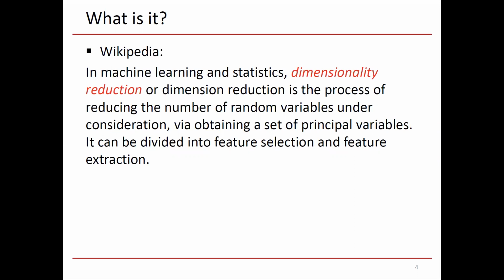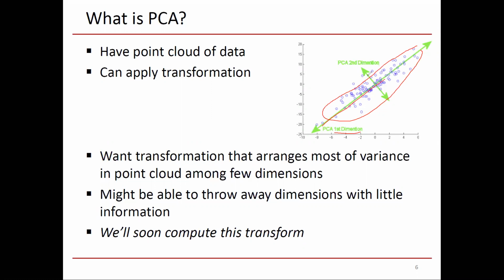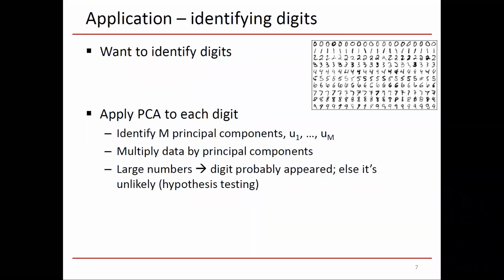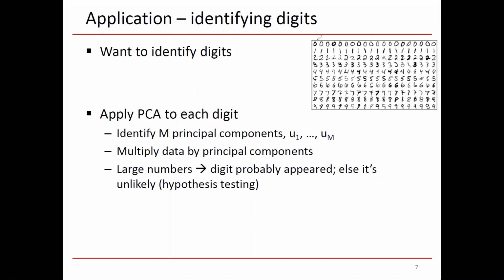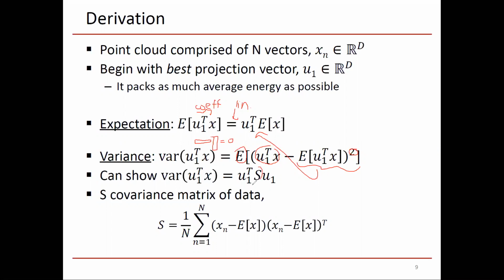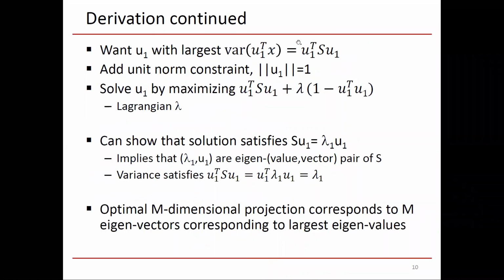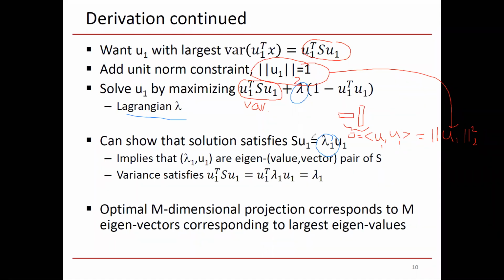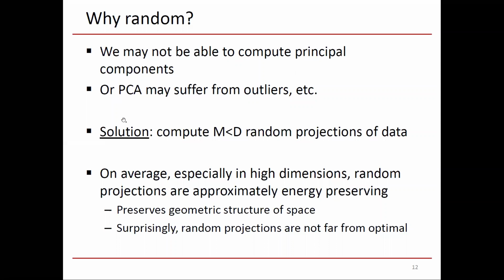Dimensionality reduction (ECE 592 Module 51)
In some applications, we seek to reduce the dimensionality of our data, for example in order to simplify its computational processing. In PCA, or principal component analysis, we have a point cloud of data, and want to arrange most of the energy in the data along a small number of prominent directions. To do so, we want to identify a good projection, which is a good direction that concentrates a large chunk of the energy in our data. An analysis shows that the optimal direction is related to the largest eigenvalue of the covariance matrix for our data.
In other applications, PCA is problematic. For example, we may not have enough data to run PCA, not to mention that PCA deals poorly with outliers. In these cases, we can compute random projections of the data. These random projections are often not far from optimal in terms of energy compaction. Therefore, we can reduce the dimensionality of our data using random projections, and then perform various inference tasks efficiently in the underlying lower dimensional space.